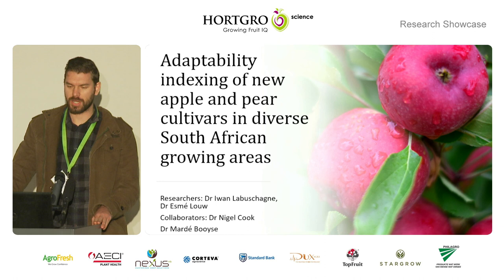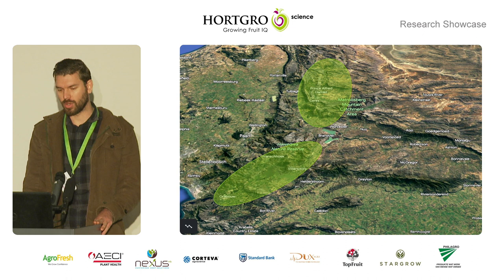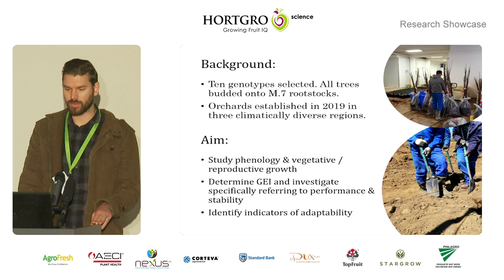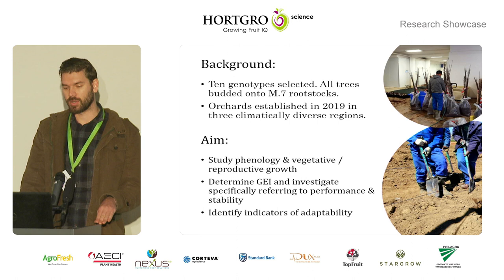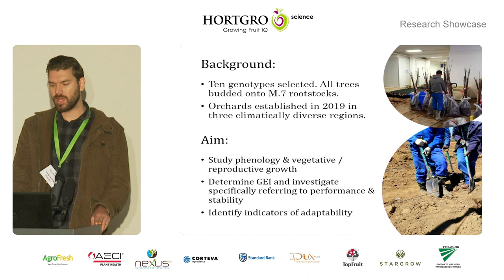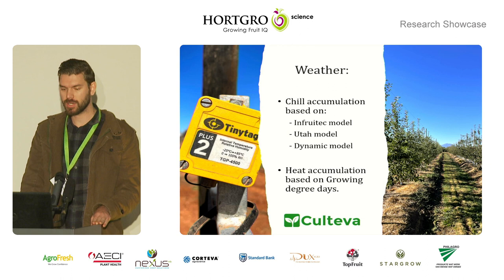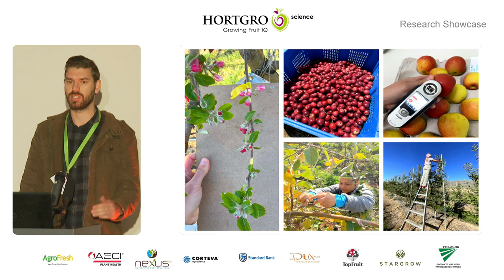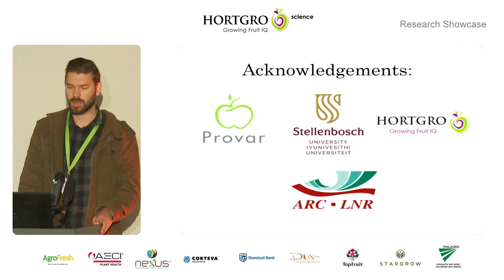Adaptability indexing of new apple and pear cultivars in diverse South African growing areas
CROP PRODUCTION | Growing Season Climate | Tristan Dorfling | Adaptability indexing of new apple and pear cultivars in diverse South African growing areas